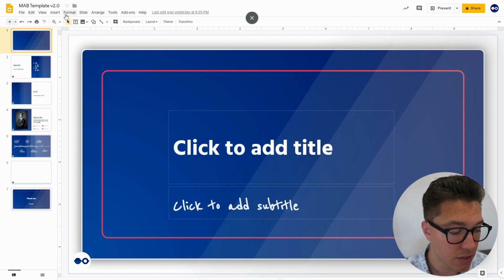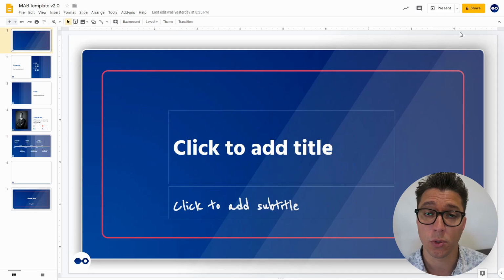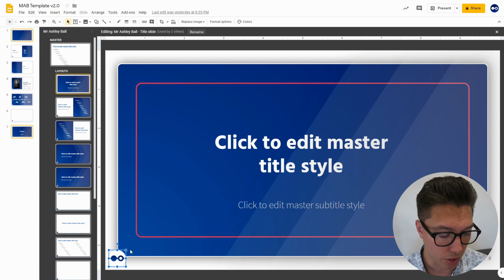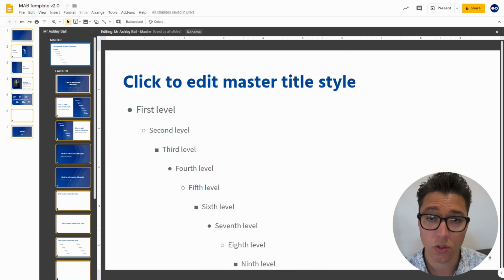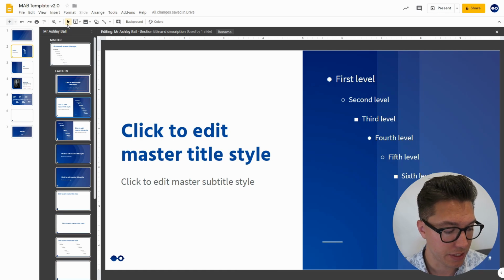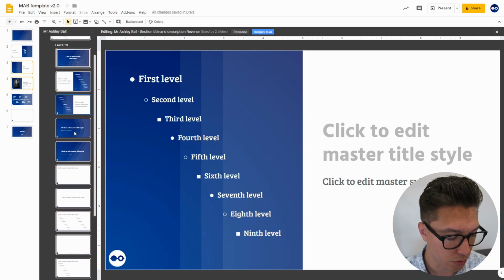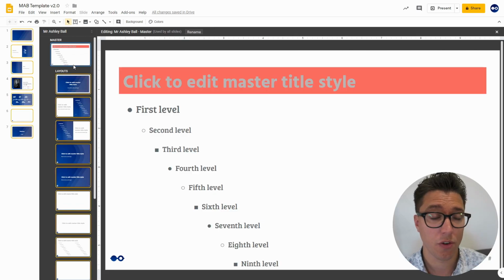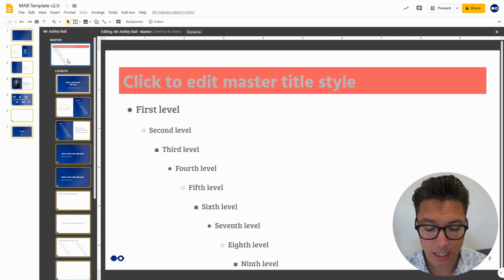Master Google Slides Master in 3 MINUTES • How To Use Master Slides In Google Slides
Wax on, wax off! It's time to master the master of google slides... master! Follow along with me as I go through the basics of the Google Slides Master feature. The best way to create templates and layouts across an entire presentation. Hope you enjoy it!

🎓 F R E E   C O U R S E
Learn how to build custom websites within a week